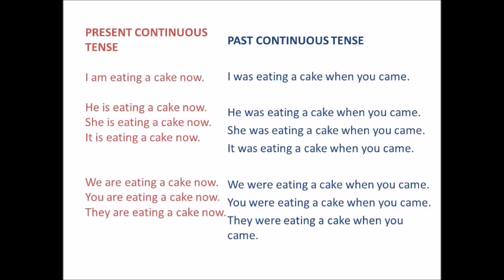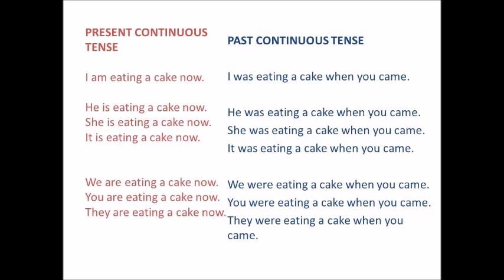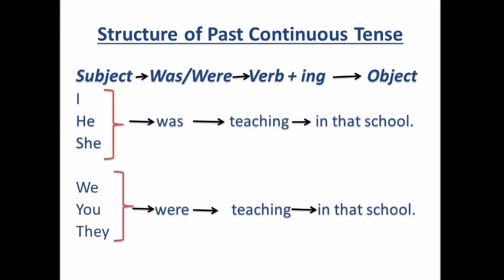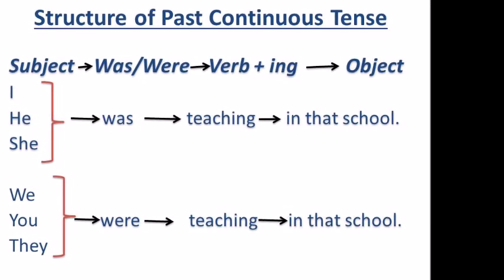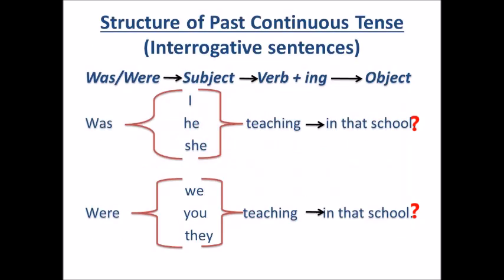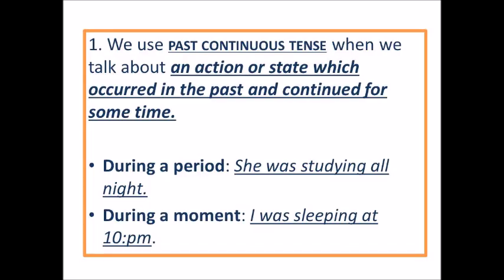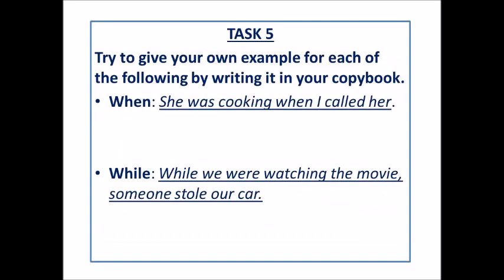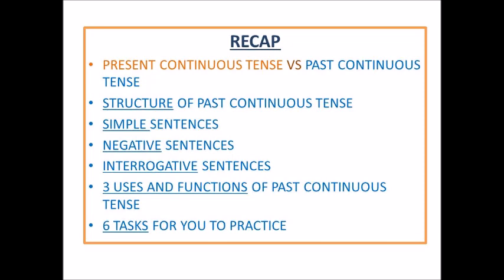PAST CONTINUOUS TENSE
This video lesson is about Past Continuous Tense.